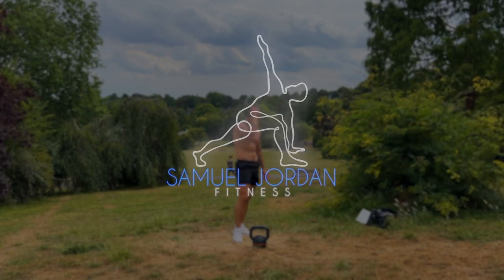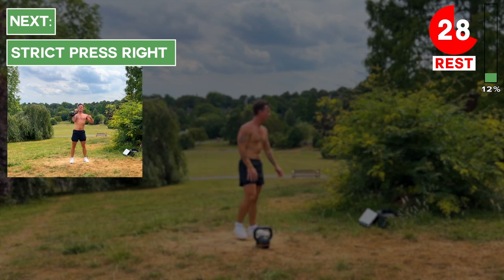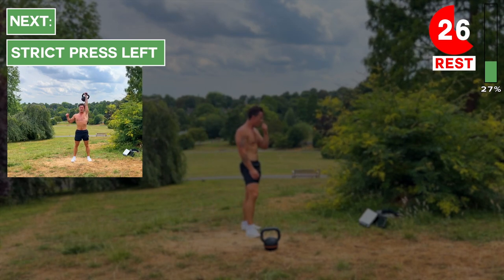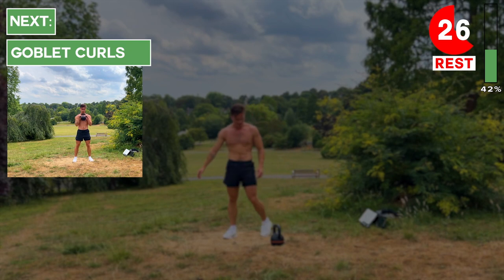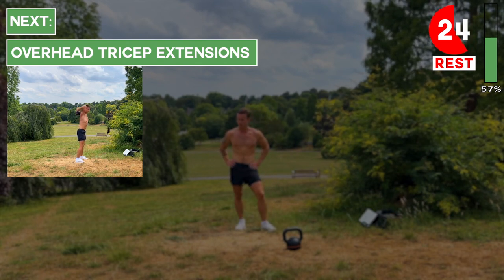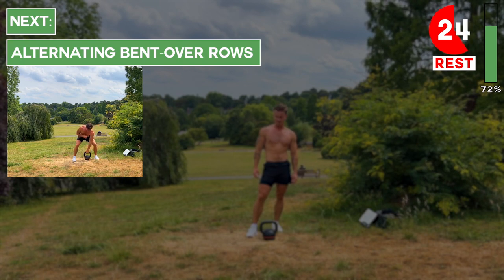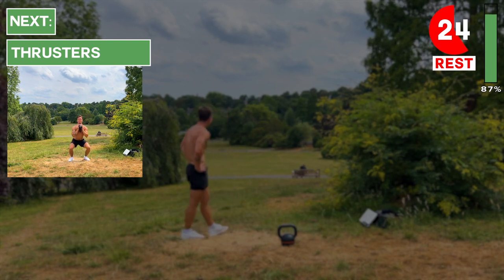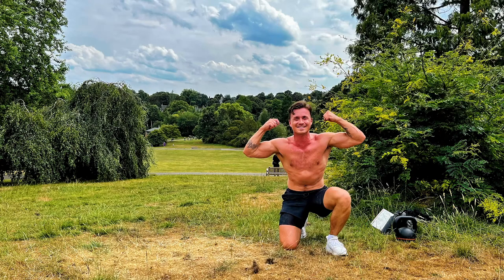15 MINUTE KETTLEBELL WORKOUT // For strength and conditioning // Follow along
15 MINUTE KETTLEBELL WORKOUT // For strength and conditioning // Follow along

Here's a 15 minute kettlebell workout that mixes strength-based kettlebell exercises and cardio-based bodyweight exercises for strength and conditioning training! We will be keeping the heart rate up, whilst testing our strength so this is an all-encompassing workout and it only lasts 15 minutes!

Here's a breakdown of the workout today:

HIIT STYLE
40 SEC WORK
40 SEC WORK
40 SEC REST

- ALTERNATING HALO’S
- JUMPING JACKS

- STRICT PRESS R
- HIGH KNEES

- STRICT PRESS L
- CROSS JACKS

- GOBLET CURLS
- SKATERS

- OVERHEAD TRICEP EXTENSIONS
- ALTERNATE BACK LUNGES

- ALTERNATING BENT-OVER ROWS
- SQUAT TOE TAPS

- THRUSTERS
- BURPEES

Here is a link to Steve Cotter explaining the basics of kettlebell exercises so if you're new to kettlebell's then please check out this video before attempting this workout:

Follow along as I guide you through this  kettlebell  workout. Take it at your own pace and take extra rests if needed!

Hope you enjoy this intense  kettlebell workout!! Let me know how you get on with it in the comments below ☑️